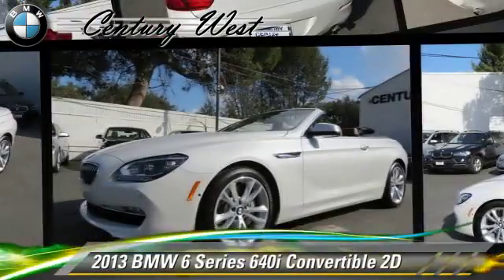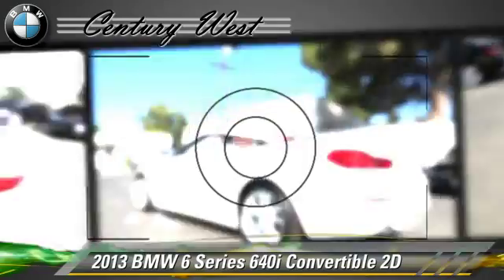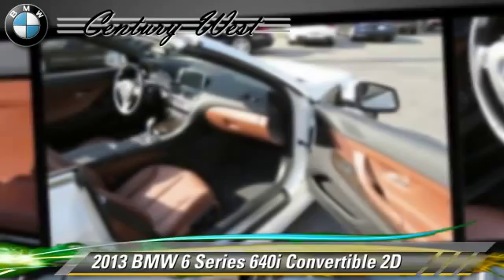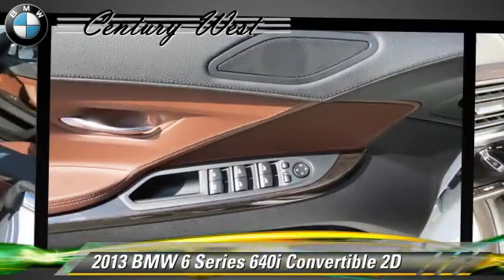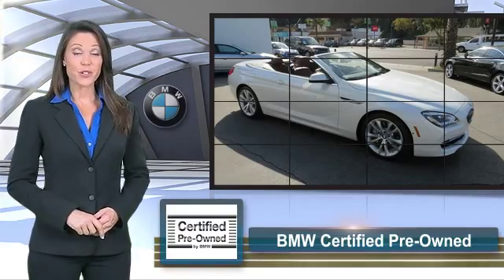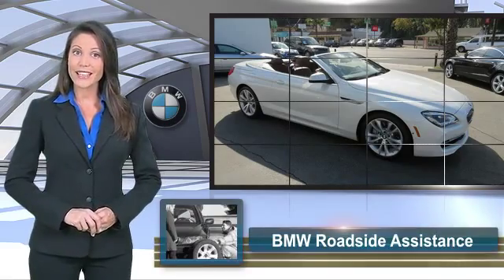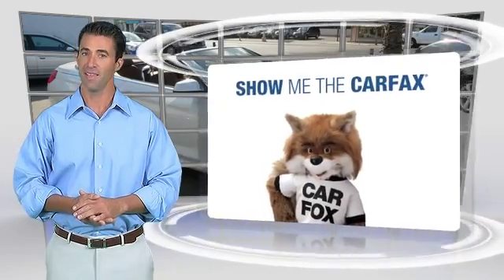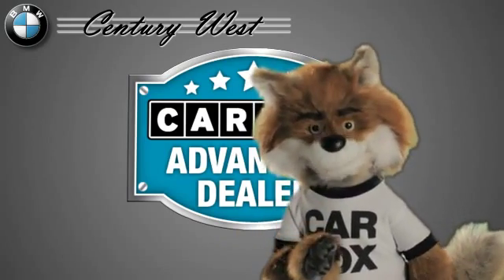Century West BMW, North Hollywood CA 91602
[DFIN:3:2838323:I:1149:582A541D:1347492a26ff44b30bc03cb12d30e722]